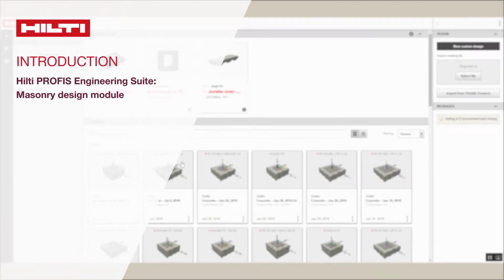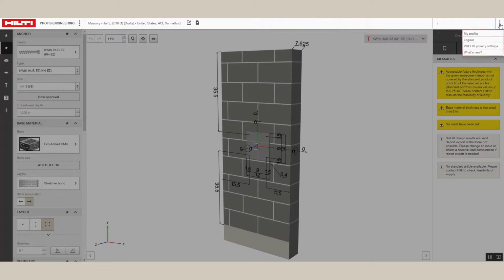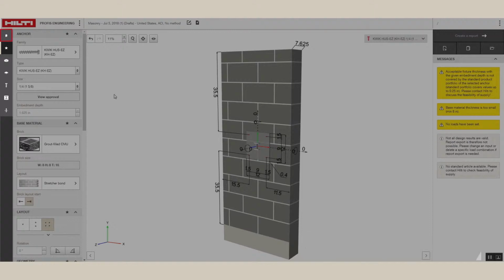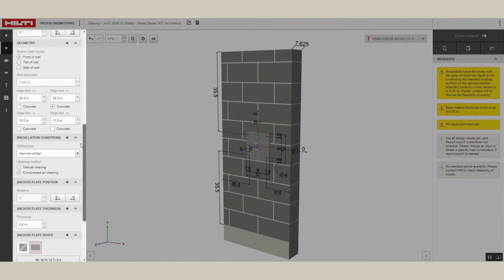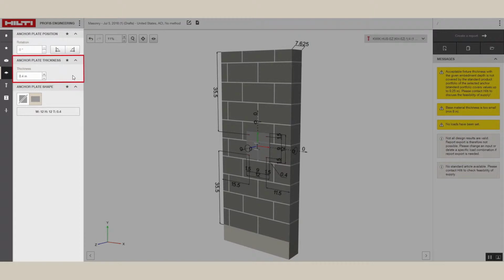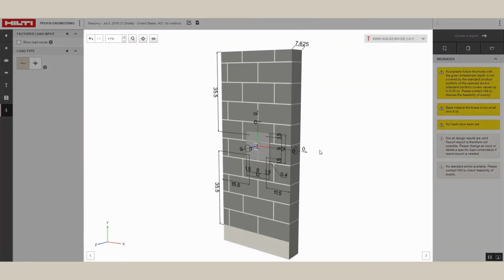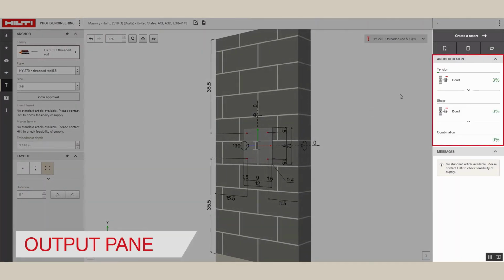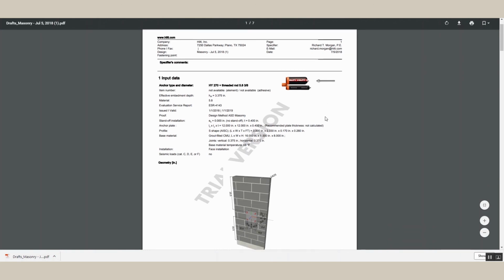Hilti PROFIS Engineering - Masonry design